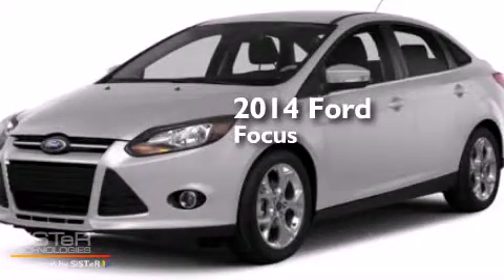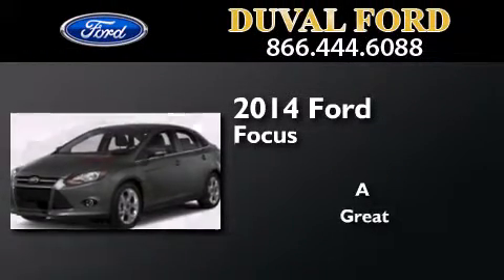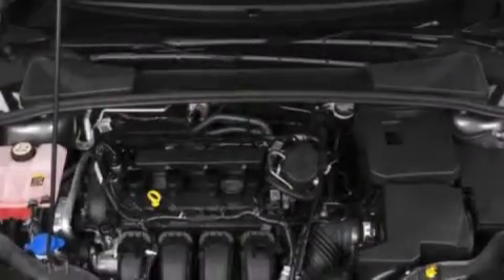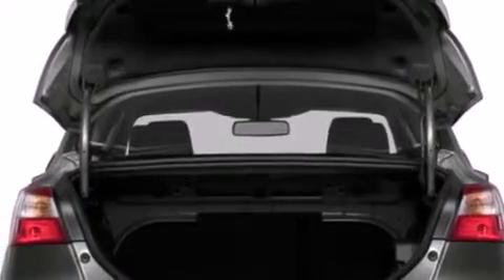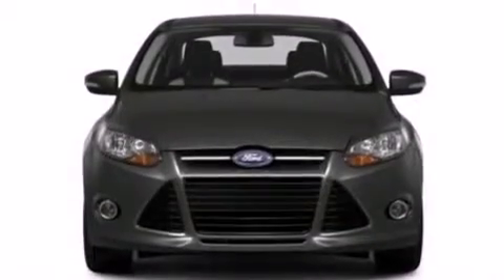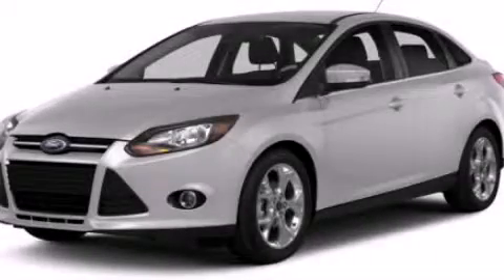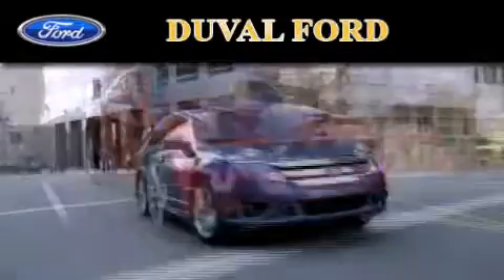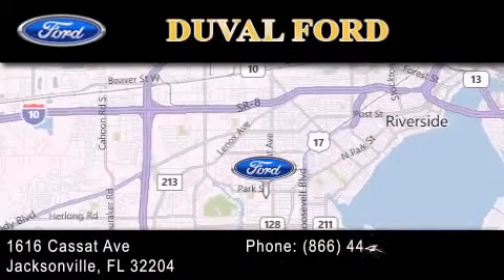2014 Ford Focus Jacksonville FL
We have been honored to serve the Jacksonville FL area , we promise that your experience at our dealership will exceed your expectations ! Year : 2014 Make : Ford Model : Focus Engine : 2.0L 4 cyls Trans . : 44W Exterior : Ingot Silver Metallic Interior : Char Blk Cloth Seats Stock : EL153129 Duval Ford 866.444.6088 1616 Cassat Ave Jacksonville , FL 32204